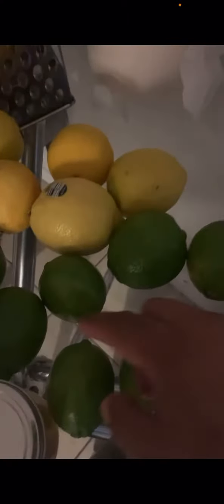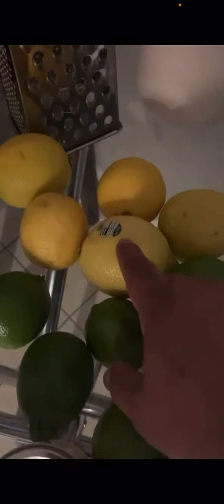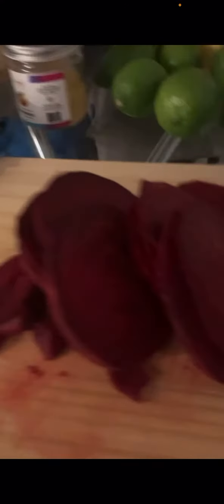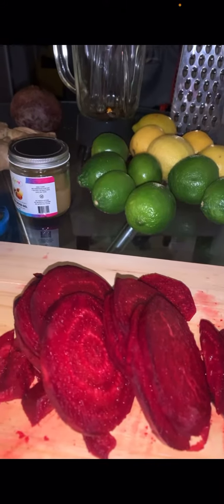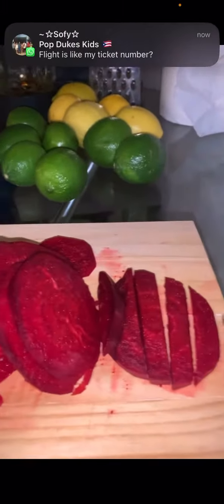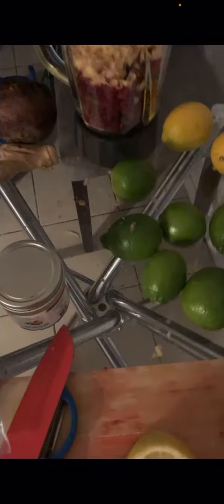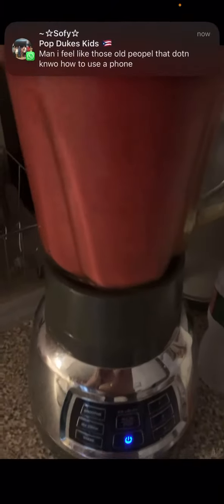Ginger 🫚 beets juice smoothie for heart ❤️ health and healthy blood flow ✡️🙏🏽 🌿